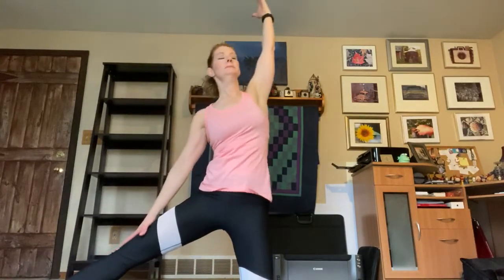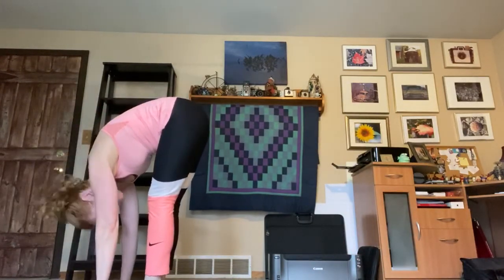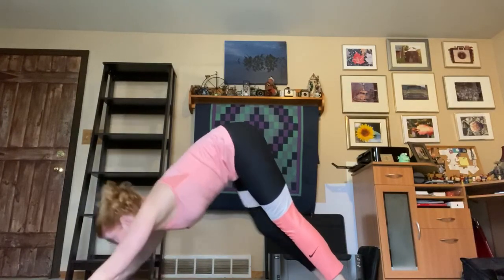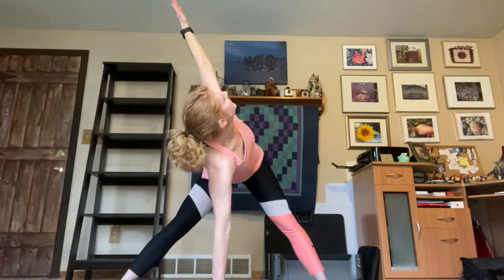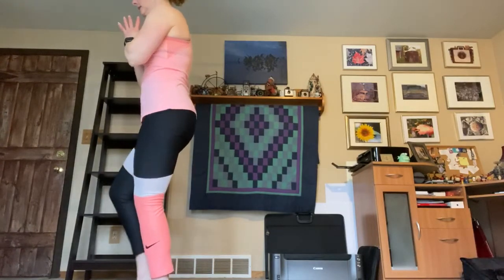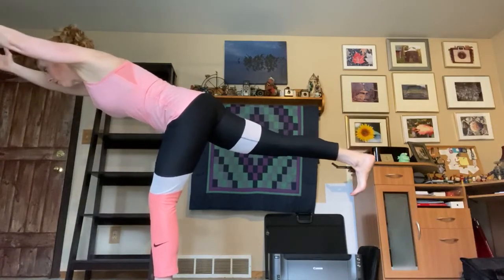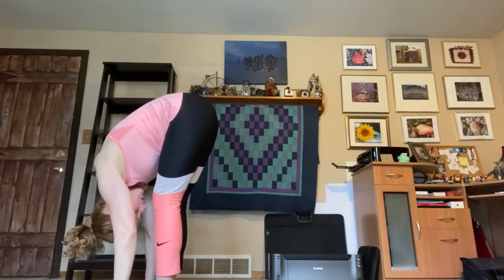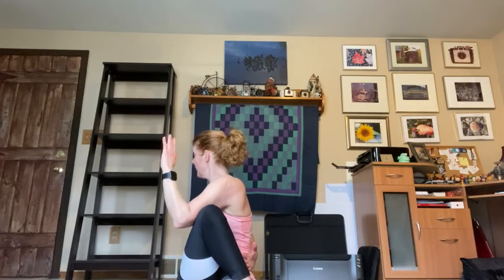Stay Fit with Stephanie: Yoga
This is a slow flow yoga class that will stretch you out and leave you feeling centered.